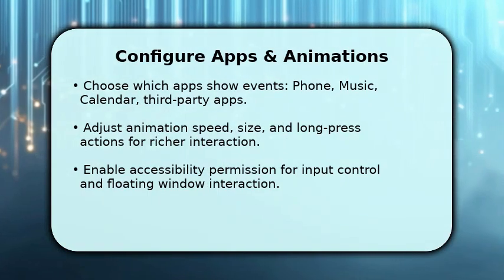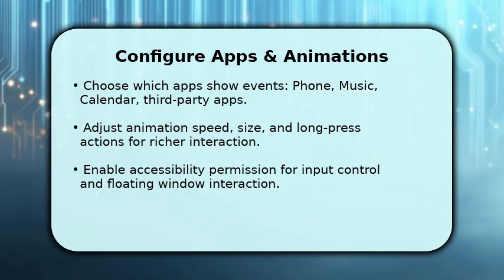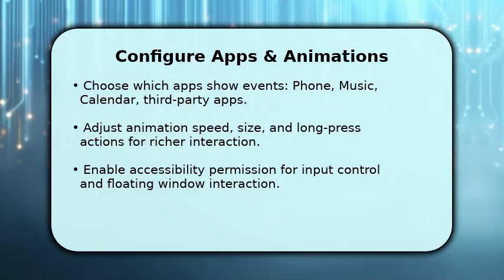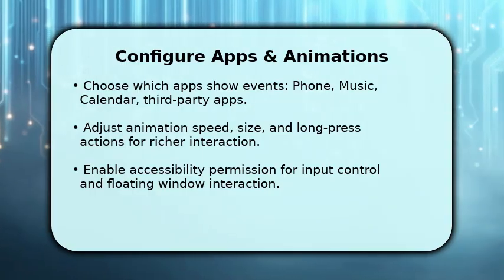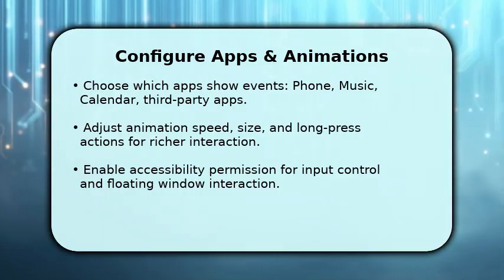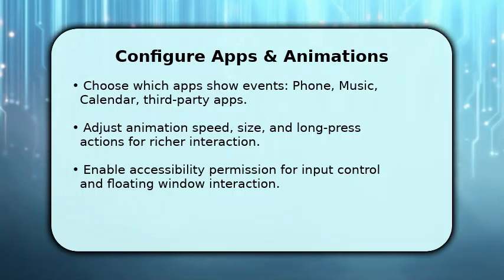How to Use Dynamic Island in Redmi Note 13 Pro - Full Guide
How to Use Dynamic Island in Redmi Note 13 Pro - Full Guide | 🔒 Surfshark VPN Deal — Stay private and secure. $1.99/mo + 3 Months Free ▸

Discover the secrets to unlocking and utilizing dynamic islands on your Redmi Note 13 Pro with our comprehensive guide. Learn how these interactive features enhance user experience, customize home screens for efficiency, and explore tips for personalization.

Redmi Note 13 Pro, dynamic island, home screen setup, user interface optimization, Android smartphone tutorial